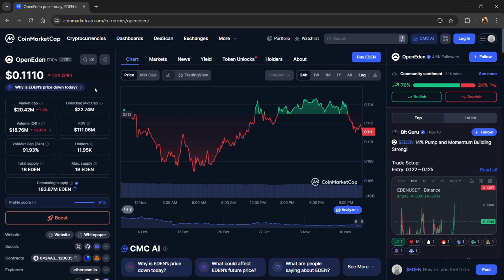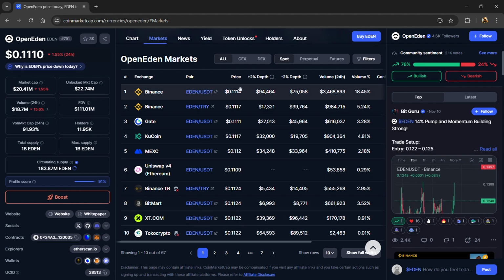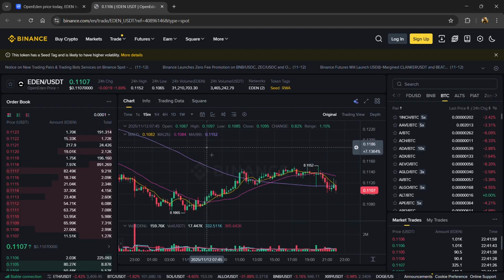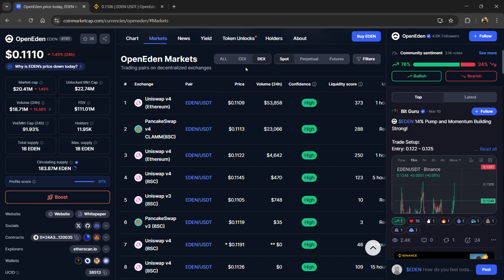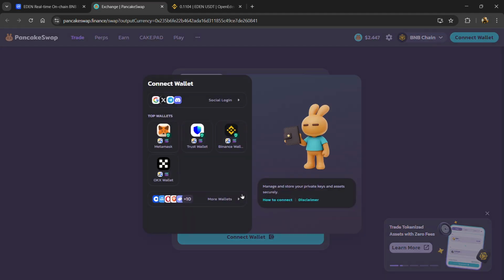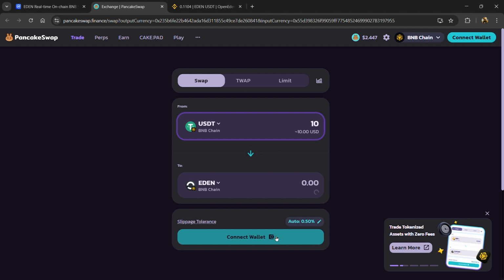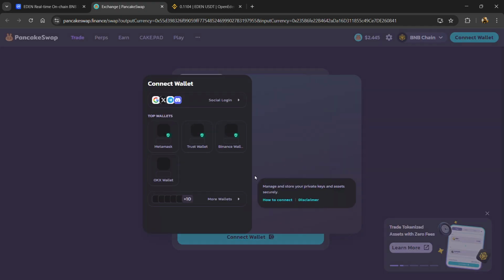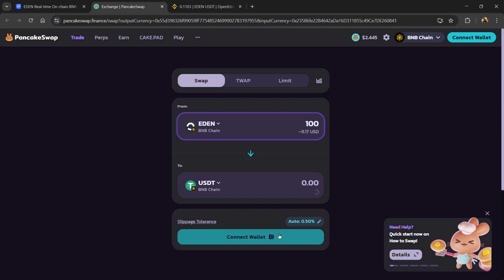How to Buy and Sell OpenEden ($EDEN) Token??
In this video, I will show you. How to Buy and Sell OpenEden ($EDEN) token on centralized and decentralized exchanges.